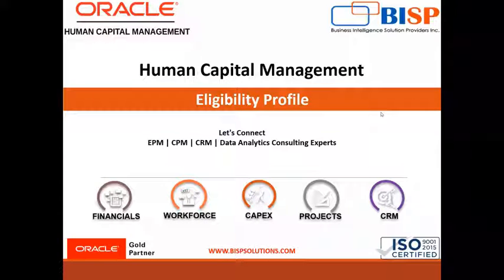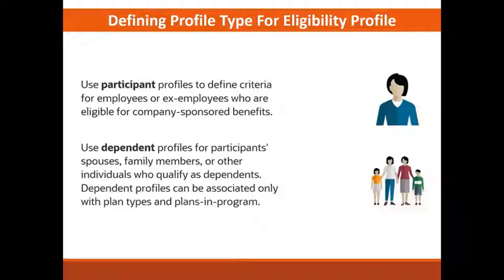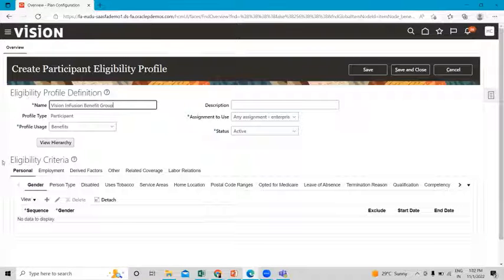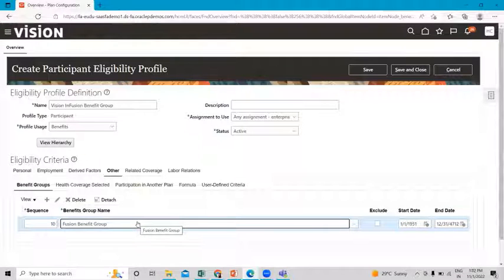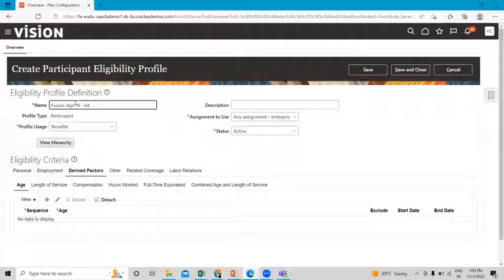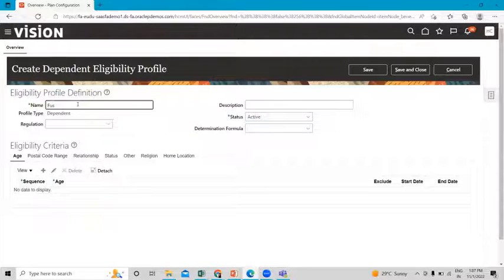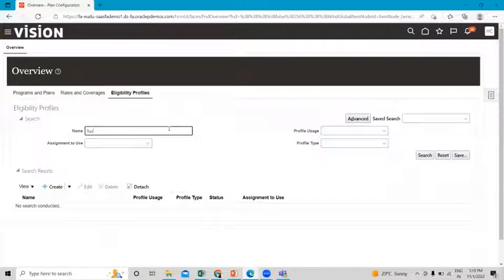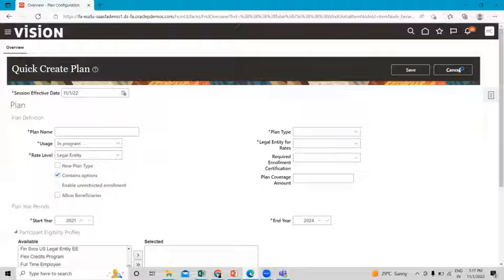Oracle Fusion HCM Benefits Eligibility Profile | Oracle HCM BISP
Oracle Fusion HCM Benefits:
In this video tutorial, we will explain Oracle Fusion HCM Benefits Eligibility Profile.
Learn Oracle HCM Eligibility Profile.